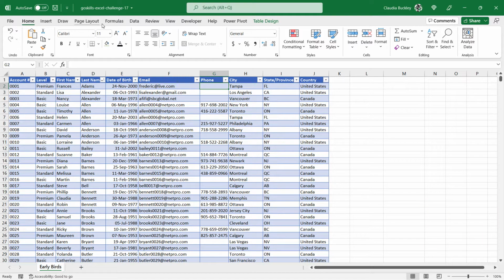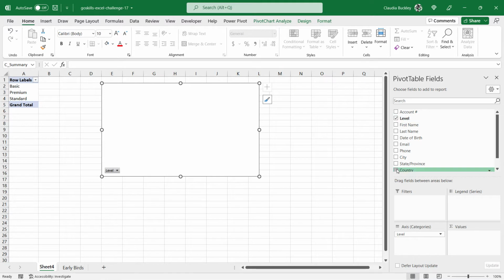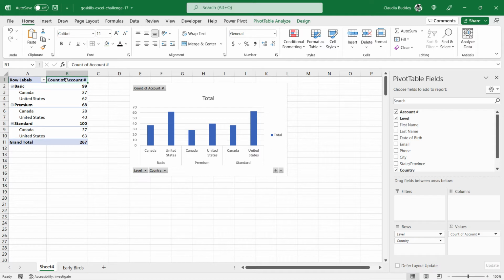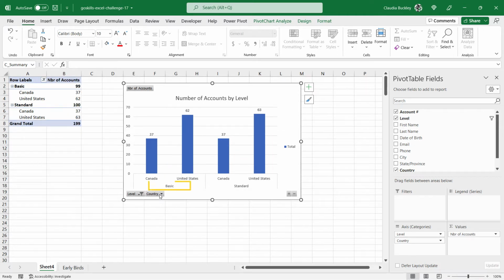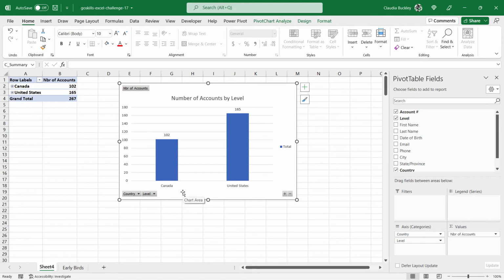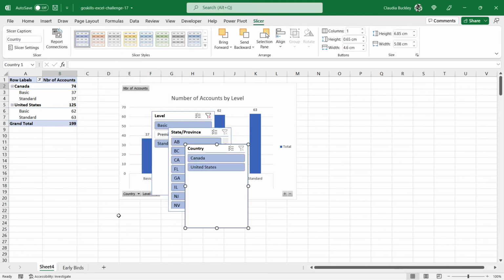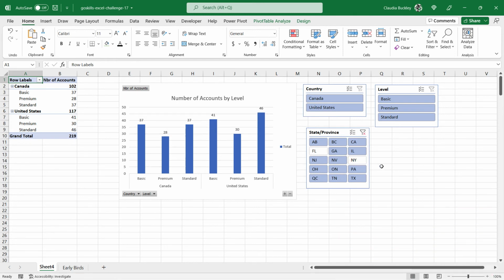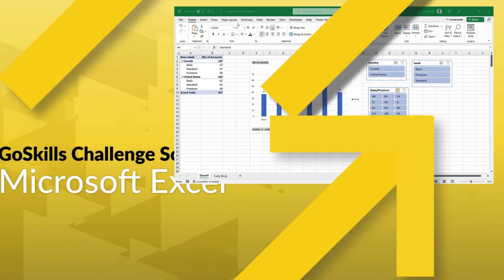[Solution] GoSkills Excel Challenge 17 - June 2022: Interactive PivotTables & Charts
Let's dive into the solution to GoSkills Excel Challenge 17! 😃

To try the challenge you can download the data file

Check out the associated Excel course to continue boosting your Excel skills